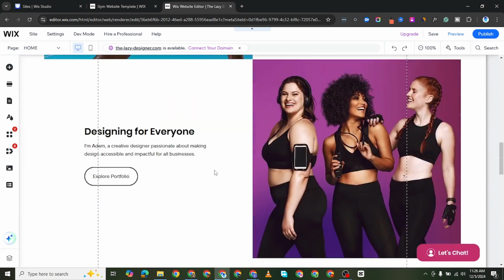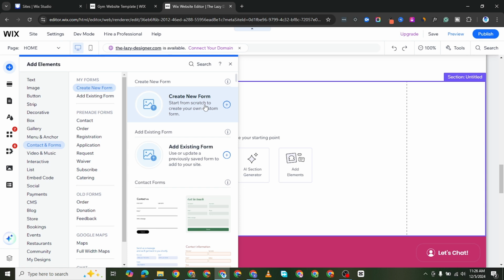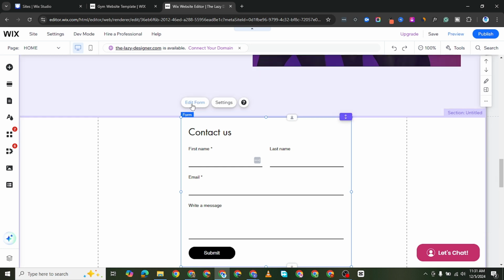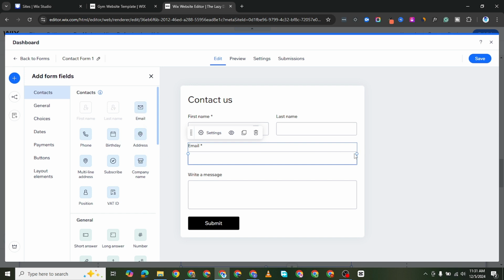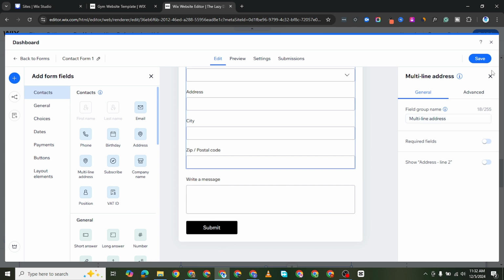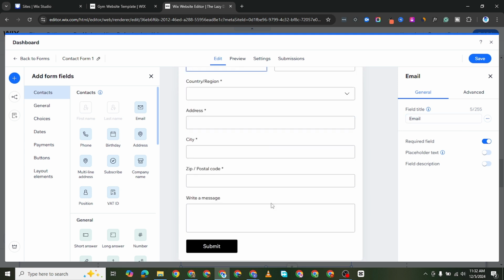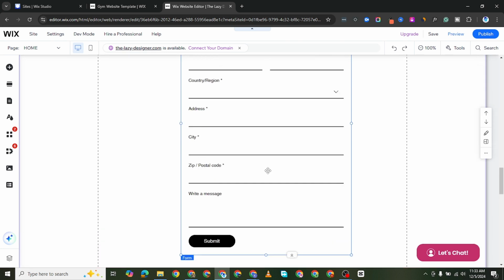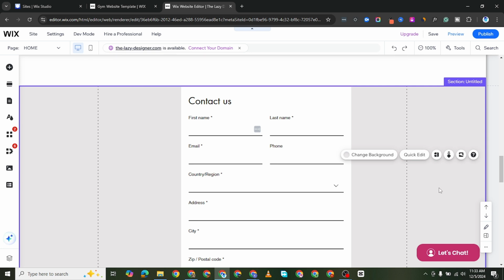Wix Forms Tutorial | How To Add Forms In Wix Website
Master Wix Forms and collect valuable data! This tutorial provides a comprehensive guide on how to add and customize forms in your Wix website, enabling you to collect leads, gather feedback, and interact with your visitors effectively.

What you'll learn in this video:
Introduction to Wix Forms (Benefits of Using Forms, Different Form Types): We'll start by discussing the advantages of using Wix Forms and showcasing the variety of form types available, such as contact forms, subscription forms, and custom forms.

Adding a Form to Your Wix Website (Using the Wix Editor, Drag-and-Drop Functionality): Guide viewers through the process of adding a form to their Wix website using the intuitive drag-and-drop editor.

Customizing Form Fields (Adding and Removing Fields, Input Types, Field Validation): Demonstrate how to customize form fields, including adding or removing fields, selecting different input types (text, email, dropdown, etc.), and implementing field validation.

Designing Your Form (Styling Options, Layout Customization, Branding): Show viewers how to design their forms to match their website's branding and aesthetics, covering styling options, layout customization, and mobile responsiveness.

Connecting Your Form to Data Collections (Storing and Managing Submissions): Explain how to connect forms to Wix Data Collections to store and manage form submissions efficiently.

Setting Up Form Actions (Sending Notifications, Autoresponders, Integrations): Guide viewers through setting up form actions, such as sending email notifications, configuring autoresponders, and integrating with third-party services.

Managing Form Submissions (Viewing and Exporting Data, Analyzing Responses): Demonstrate how to manage form submissions, including viewing and exporting data, and analyzing responses.

Troubleshooting Common Issues (Form Submission Errors, Data Collection Problems): Address common issues related to form submissions and data collection, providing troubleshooting tips and solutions.

Advanced Form Customization (Using Corvid or Velo for Custom Functionality - if applicable): If applicable, briefly discuss advanced customization options using Corvid or Velo for adding custom functionality to forms.

Best Practices for Creating Effective Forms (User Experience, Accessibility, Data Privacy): Provide best practices for creating effective forms, focusing on user experience, accessibility, and data privacy considerations.

Why use Wix Forms?
Easy to Use: Create and customize forms without coding.
Versatile: Build various types of forms for different purposes.
Integrated with Wix: Seamlessly integrates with other Wix features and data collections.
Mobile-Responsive: Ensures forms look great on all devices.
Powerful Features: Includes features like field validation, email notifications, and integrations.

Wix website owners
Business owners using Wix
Marketing professionals using Wix
Anyone looking to collect data or feedback through their Wix website
By the end of this video, you will be able to:

Confidently create and customize forms in Wix.
Collect valuable data and feedback from your website visitors.
Enhance your website's functionality and user engagement.
Ready to master Wix Forms? Watch the video now!